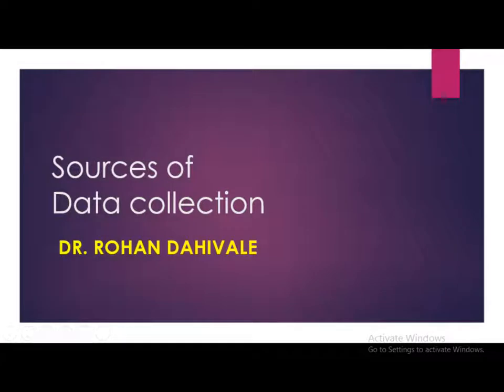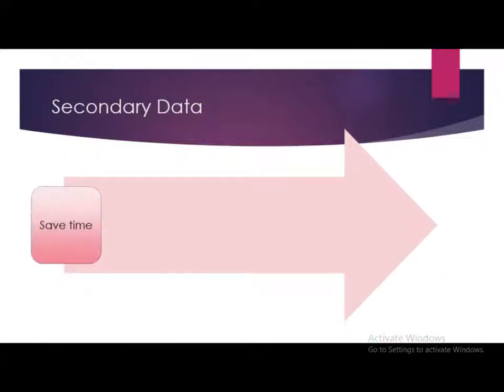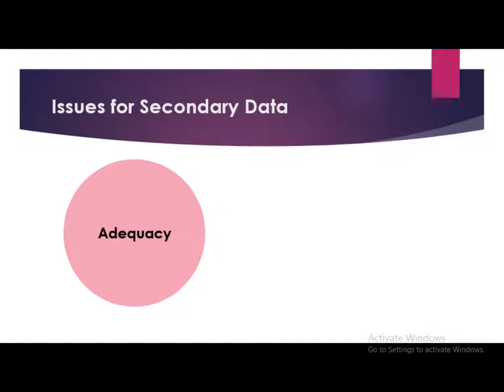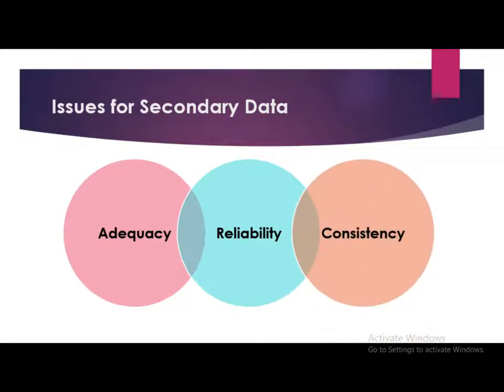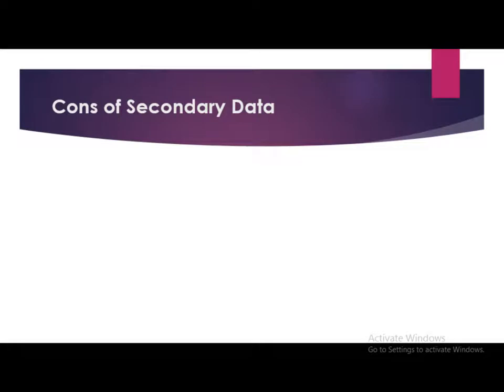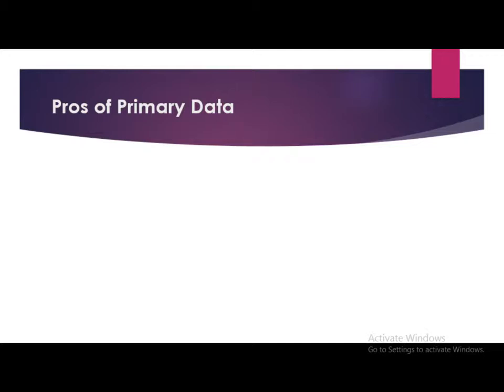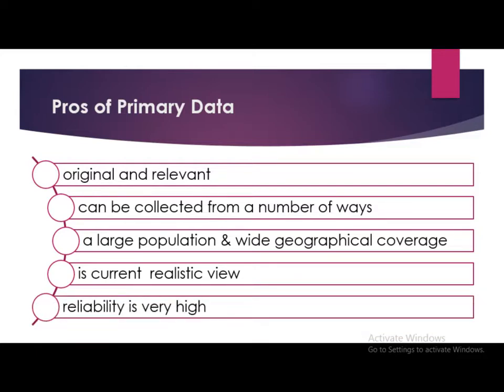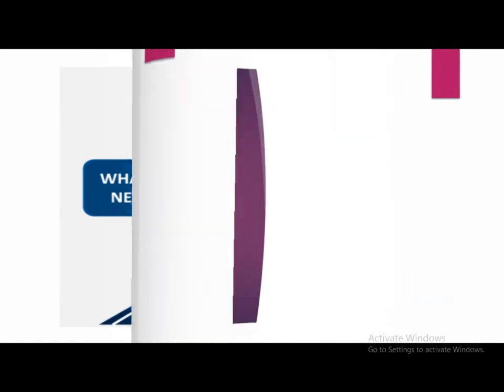Unit3 2 Business Research Methods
Subject Business Research Methods as per Savitribai Phule Pune University syllabus for MBA BBA Students.